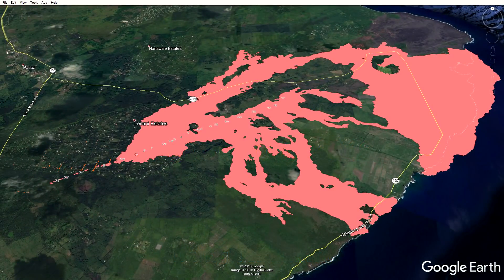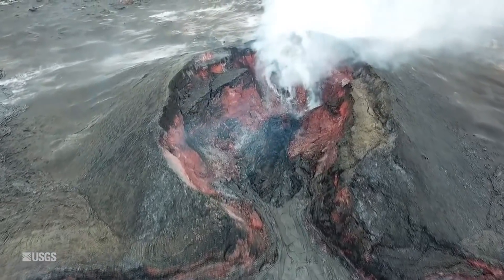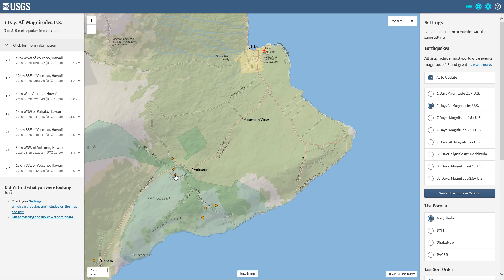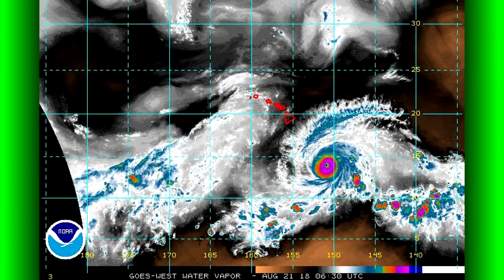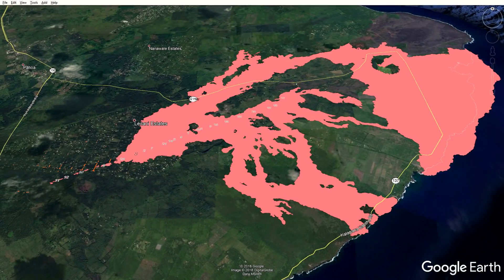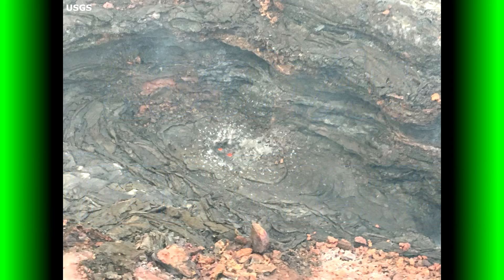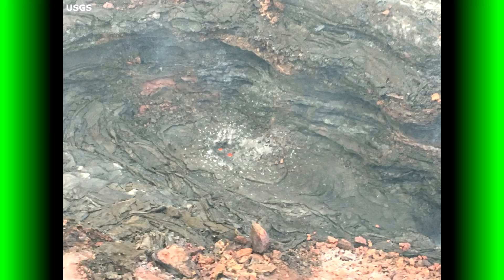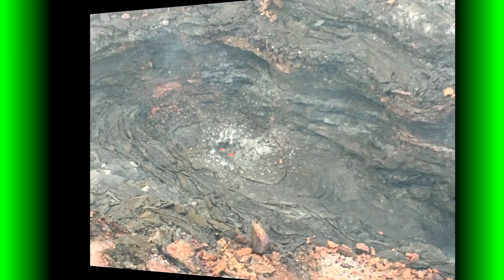NEWS UPDATE Hawaii Kilauea Volcano Eruption Hurricane Lane 8/20/2018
NEWS UPDATE - Hawaii Kilauea Volcano Eruption & Hurricane Lane Report for 8/20/2018
Mail Bag - Add note 'Doing Hawaii' in package send to:
Apau Hawaii Tours
15-2662 Pahoa Village Rd.

Version #2
"Notice - Mongoose on Watch" T-Shirts & More:

Credits:
Maps/Videos: USGS
GIS Data: USGS
Maps: Google Earth
Satellite Images: NOAA